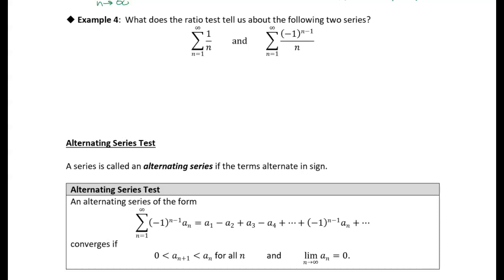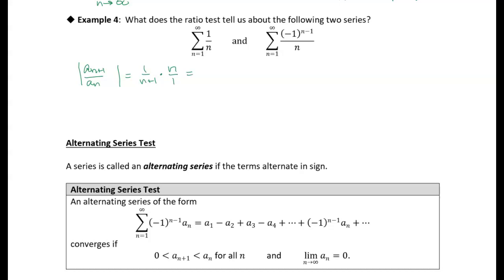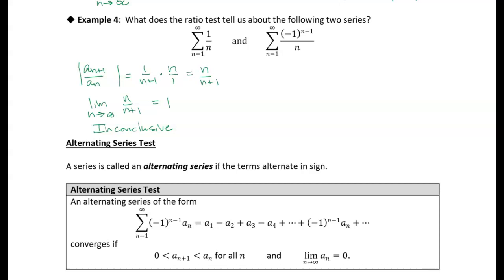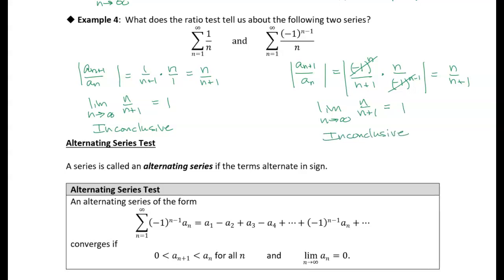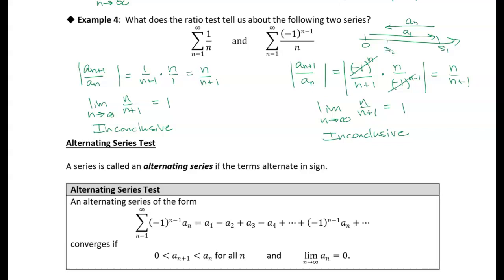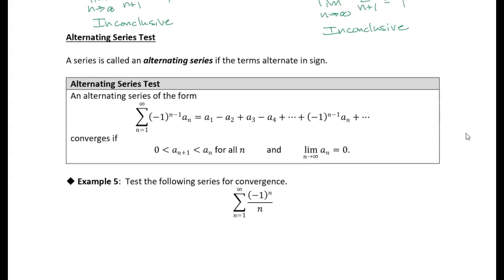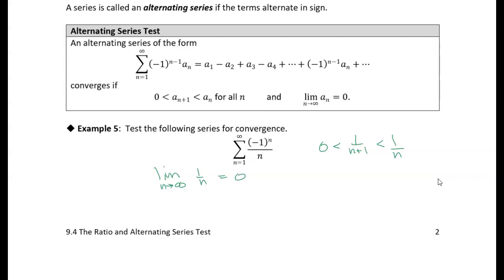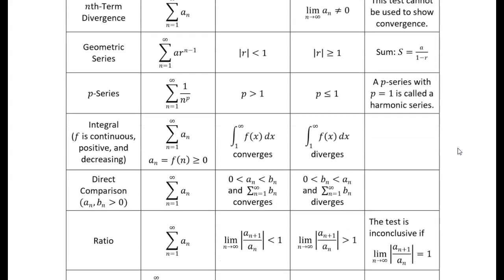9.4 The Ratio and Alternating Series Tests: Examples 4 & 5